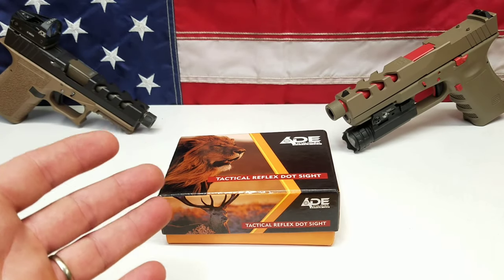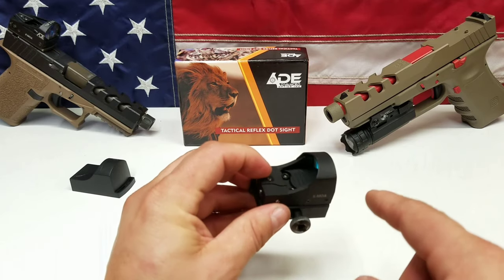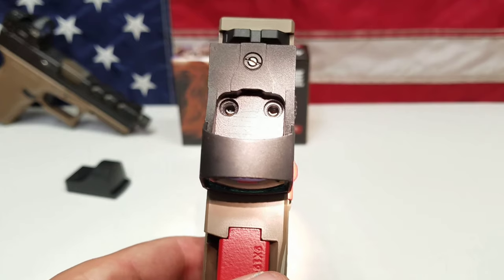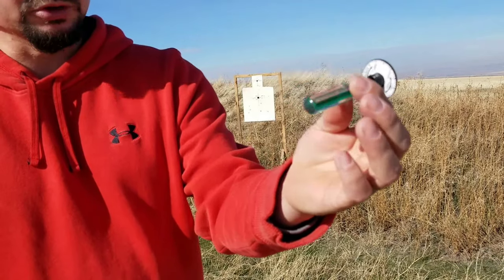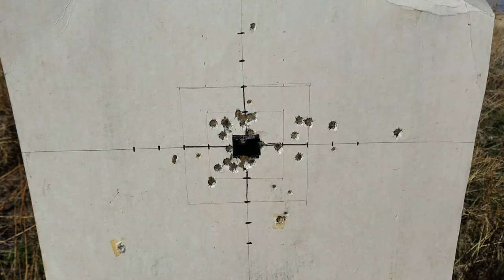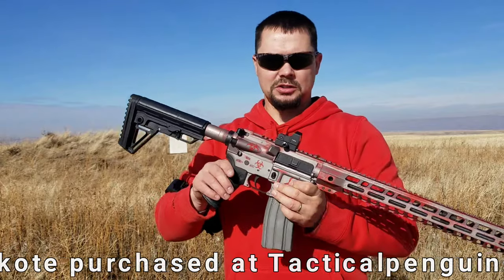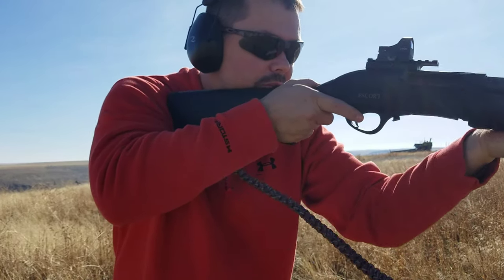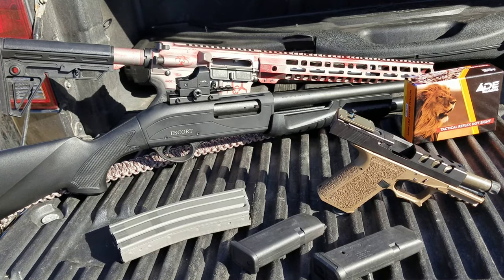ADE Advanced optics RD3-009 great affordable red dot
They have made several improvements since it's initial release in 2014. They have made it more durable to withstand recoil and improved the ability to hold zero. Designed in Oregon. It is Waterproof/Shock/Fog Resistant. Lenses are a very clear, crisp sight picture.This red dot comes with a picatinny mounting base. It is also compatible with varies handgun mounting plates that replace rear sight dovetail. It is also compatible to Optics Ready pistols such as Glock MOS, Springfield OSP. Fully windage and elevation adjustable and lockable; Unlimited Eye Relief. 5 MOA. 6 Illumination Settings. Powered by a lithium CR2032 battery(Included) designed to fit the footprint of optics plate made for Vortex Venom,Burris Fastfire,Meopta,Docter,Insight,Eotech MRDS. Any Plate made for those brands will fits this sight too.

ADE Advanced Optics RD3-009

DPP Titanium optics plate